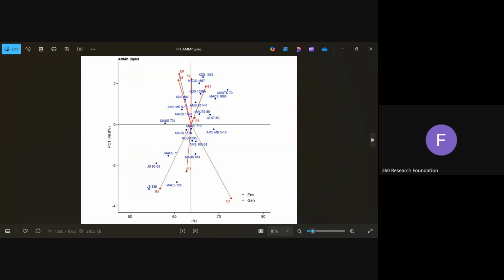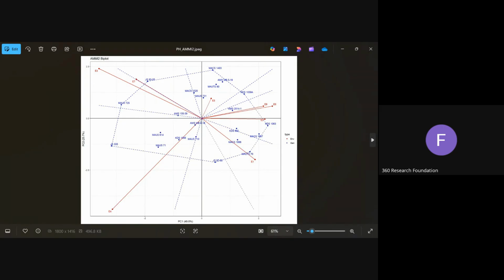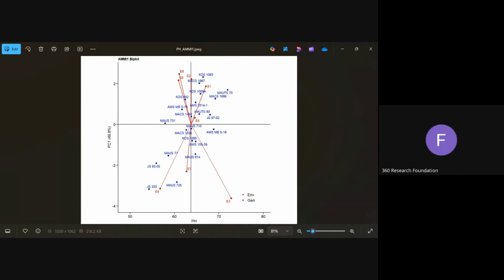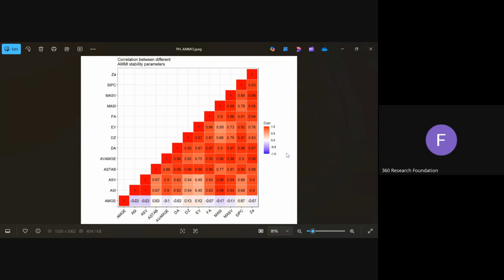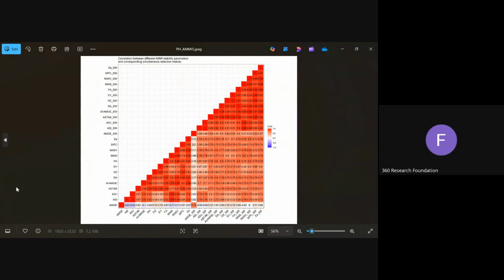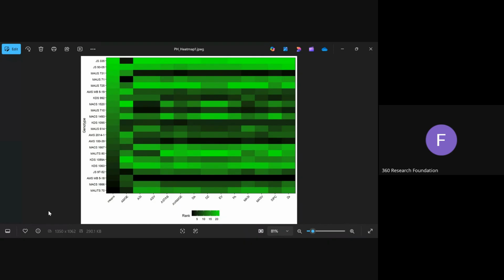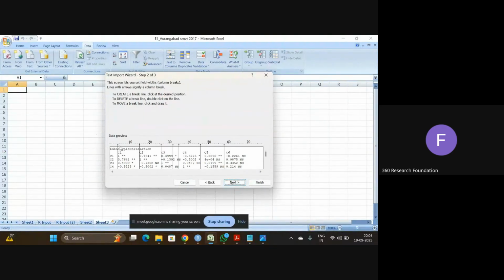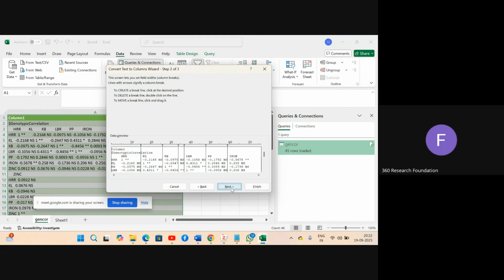Part 10 (45 Days) National Training Programme on “Biometrical Tools in Crop Improvement”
Welcome to Part 10 of the 45-day National Training Programme, organized by the Department of Agriculture, 360 Research Foundation.